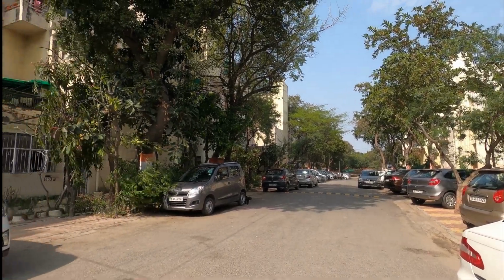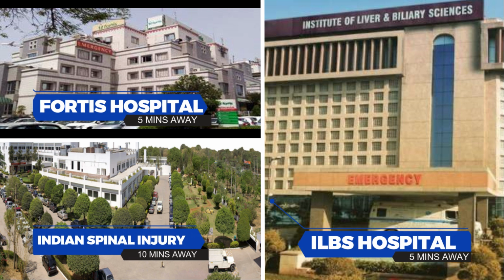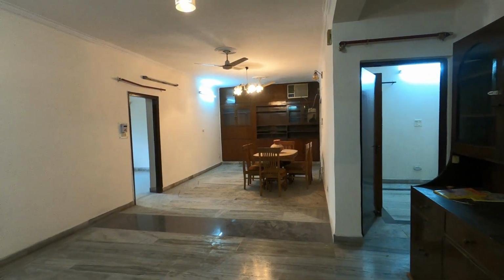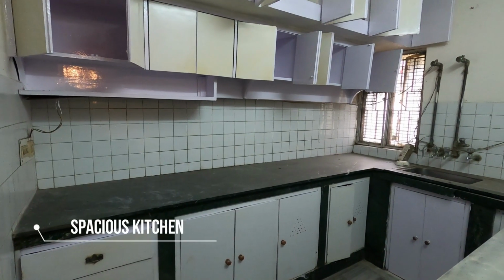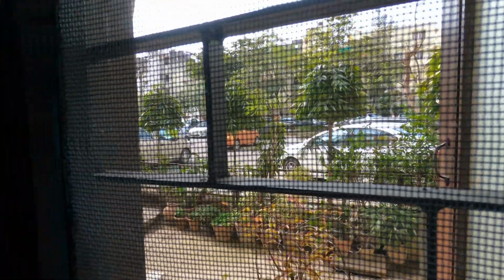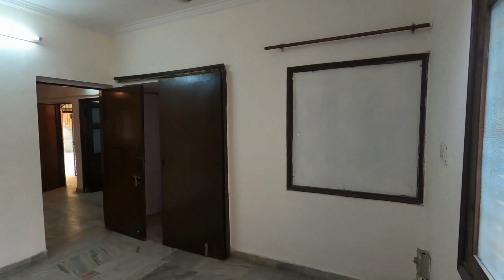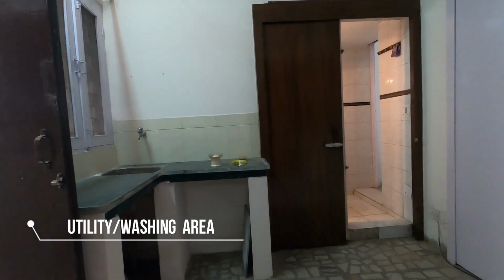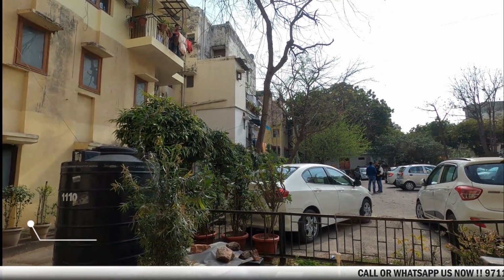3 BHK FOR SALE IN VASANT KUNJ | DDA FLATS | SECTOR A POCKET B & C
Showcased property is 3 BHK FOR SALE IN VASANT KUNJ | DDA FLATS | SECTOR A POCKET B & C
FLAT IS 3 BHK 3 BATH
SIZE : 1500 SQFT
3 BEDROOMS + 3 BATHROOM + 3 TOILET + LIVING AREA
3 SIDE CORNER FLAT + 1 COURTYARD
WELL VENTILATED AND SUNFACING
LOCATED ON GROUND FLOOR

SITUATED ON GROUND FLOOR, IN A GATED SOCIETY. 24X7 SECURITY.

ASKING PRICE: 2.25Cr(NEGOTIABLE)